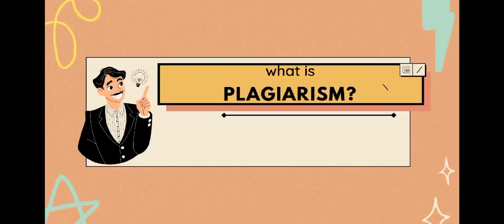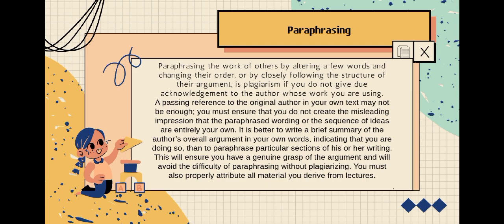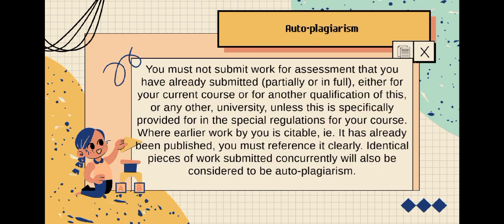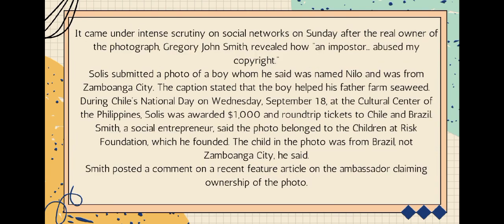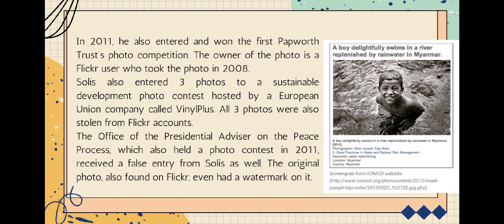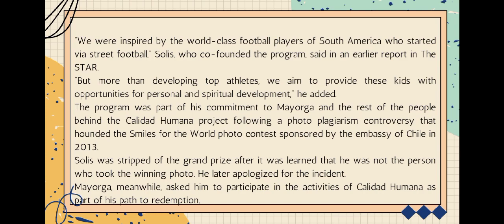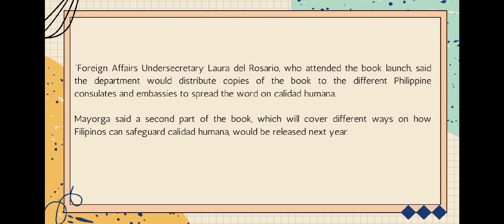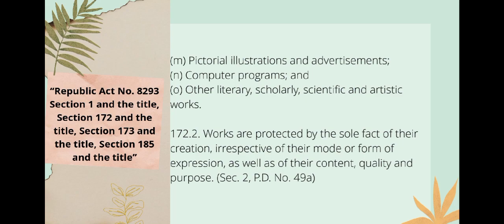Group 1 - Plagiarism - 12 COOK A FAITH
Leader: Jaylyn Lauren Custodio
Secretary: Benchmark Leigh T. Mangubat
Presenters:
Cyril Dave L. Entero
Louise Bastian A. Arcilla